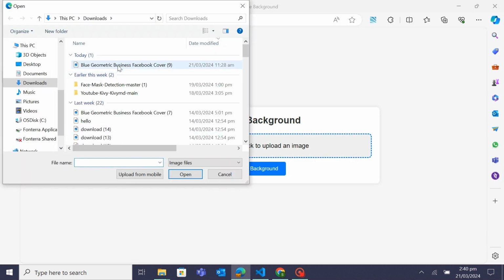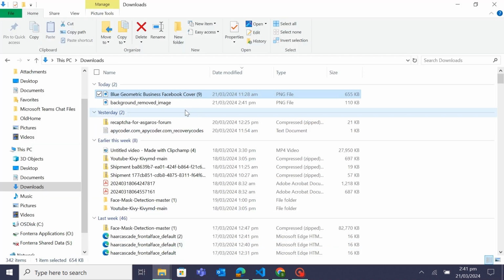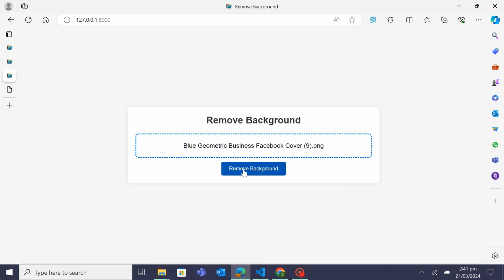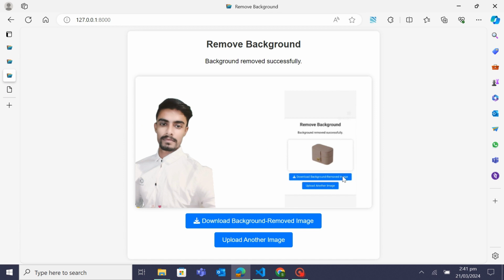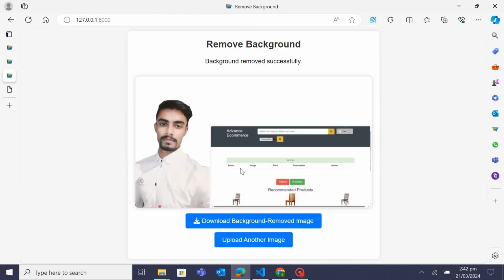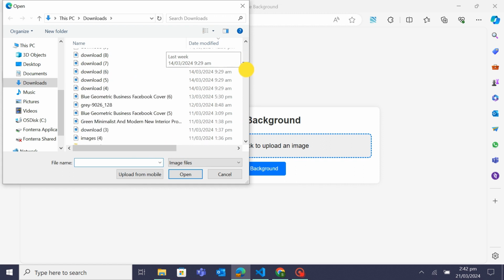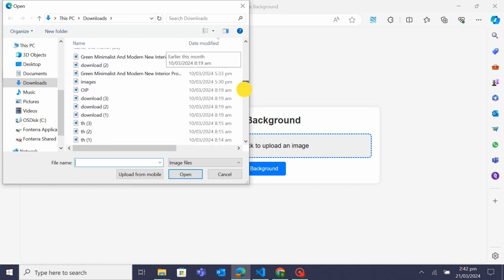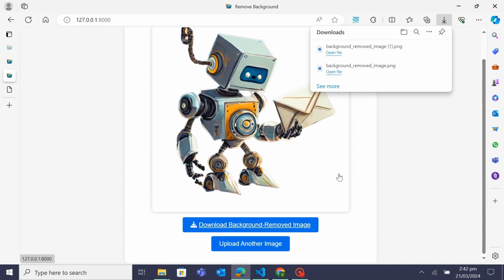Image Background Remover Built using Python and Django With Source Code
Welcome to our showcase where we dive deep into the myriad features and functionalities of our cutting-edge application:

🎉 **Welcome to our Showcase!** 🎉

User-Friendly Interface: Our team has meticulously designed an interface that not only captivates visually but also ensures seamless navigation. Experience the ease of uploading images and witness the magic unfold in real-time as backgrounds are effortlessly removed.

💫 **Effortless Background Removal:** Powered by the robust Remove.bg API, our application sets a new standard in background removal. Bid farewell to laborious manual editing as our tool swiftly and accurately eliminates backgrounds, delivering instant results that exceed expectations.

🔄 **Real-Time Feedback:** Transparency lies at the heart of our application. Users are provided with real-time updates throughout the background removal process, ensuring complete visibility from start to finish.

🎨 **Customization Options:** Recognizing the diverse needs of our users, we offer a range of customization options. Tailor settings such as image size to your precise requirements, ensuring a personalized experience that meets your unique demands.

🔒 **Security & Scalability:** Security is non-negotiable, and our application upholds the highest standards of user privacy with robust security protocols. Furthermore, our scalable architecture guarantees seamless performance, even under the heaviest of workloads.

But wait, there's more! Join us as we showcase practical applications and unveil a plethora of use cases for our Background Removal Web Application. Whether you're a seasoned photographer, a creative designer, a savvy marketer, or simply an individual seeking to elevate your online presence, our application promises to revolutionize your workflow.

So, grab your popcorn and immerse yourself in the unparalleled power and versatility of our Background Removal Web Application. 🚀📸